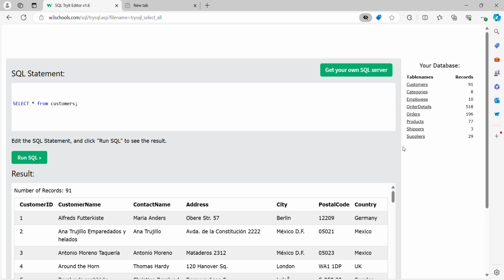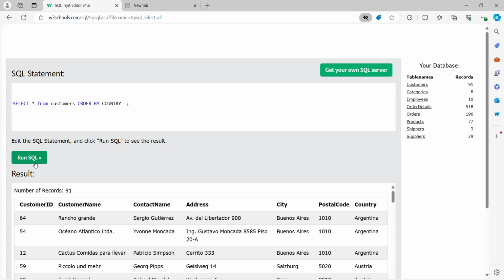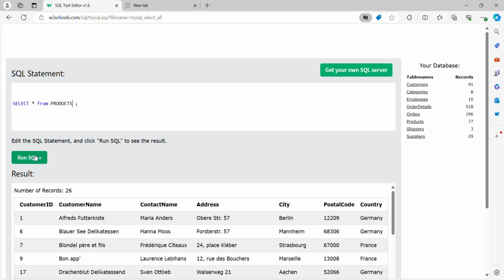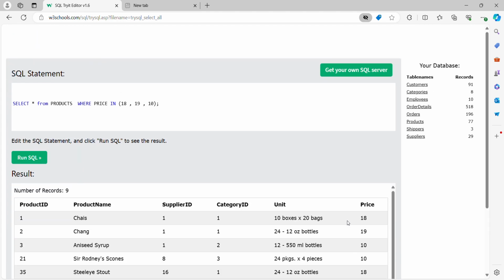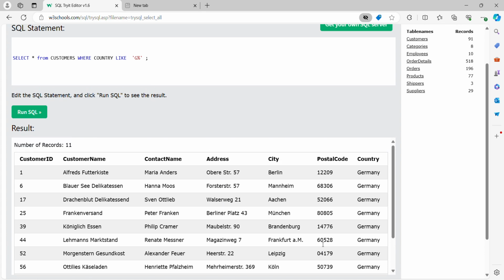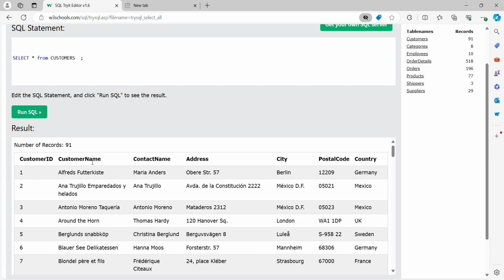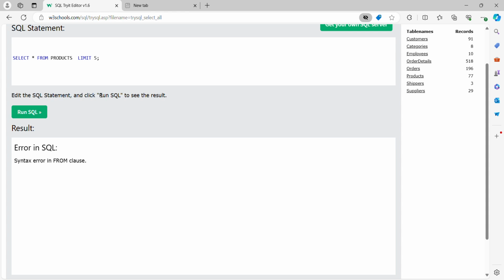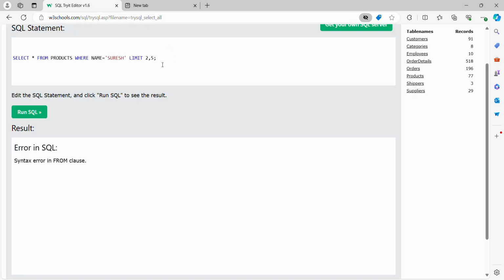Day 3: ORDEE BY, LIMIT,IN OPERATOR,ALIASES NAME, BETWEEN OPERATOR,LIKE AND WILDCARD CHARACTERS